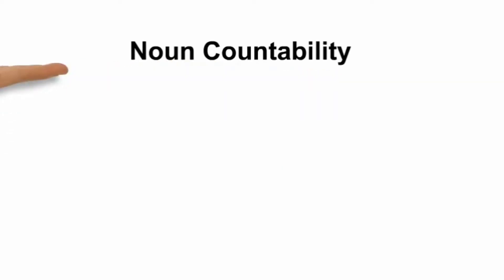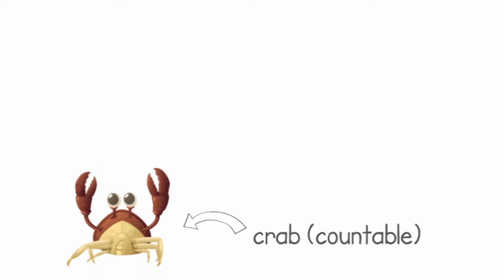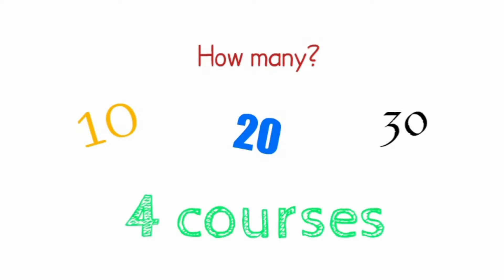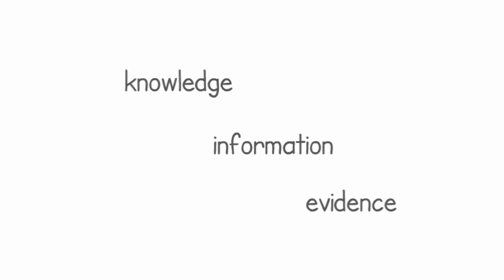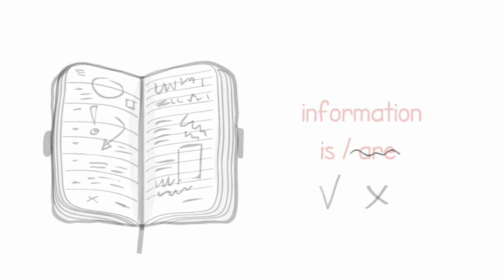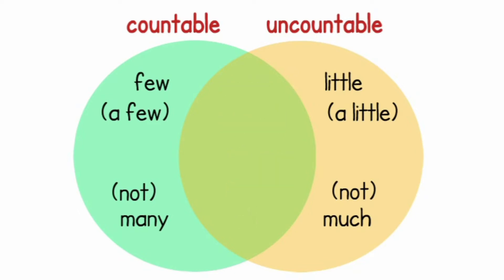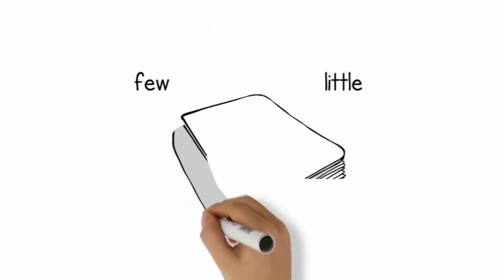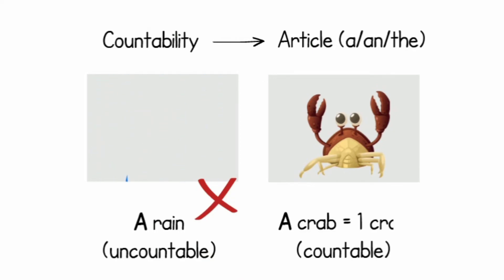Let's learn English with Countable and Uncountable nouns